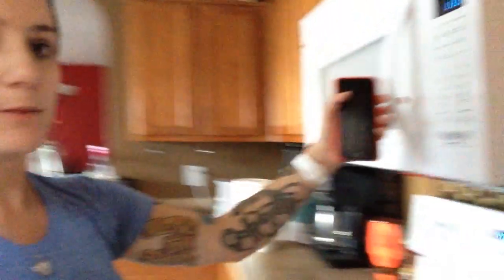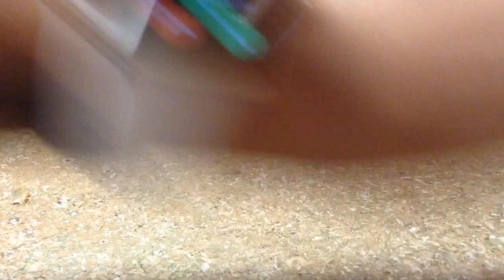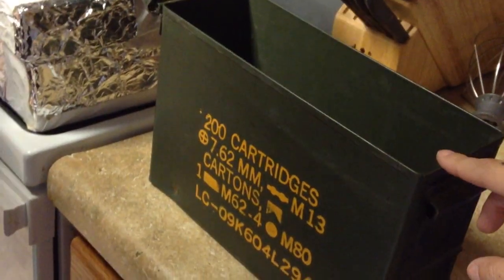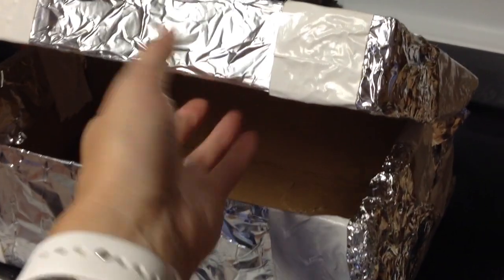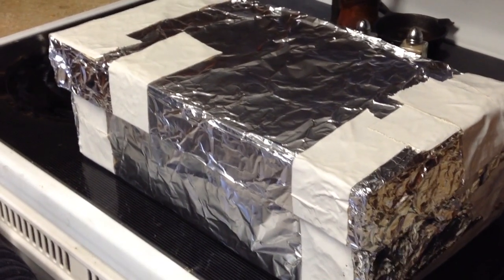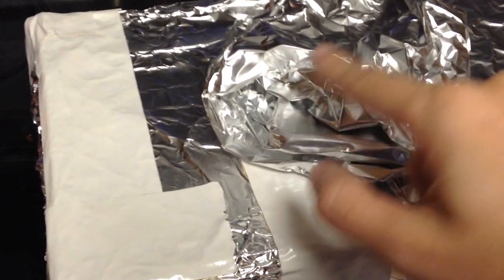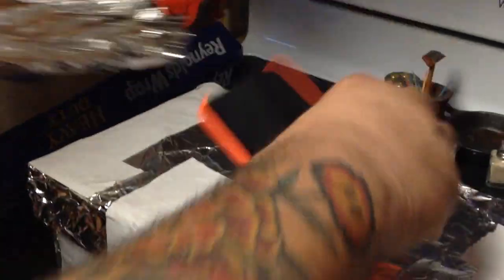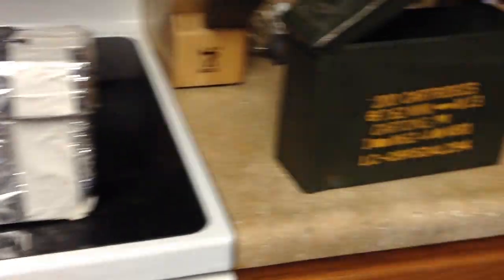#301 FARADAY CAGE EXPERIMENTATIONS [365 Survival]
Experimenting with a few different ways to protect your electronic devices during a potential EMP. SCIENCE!